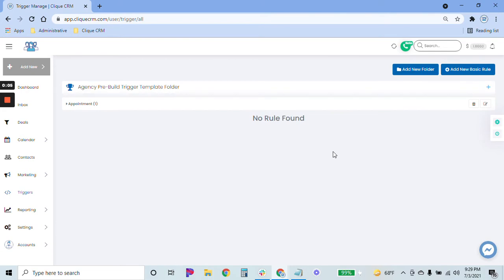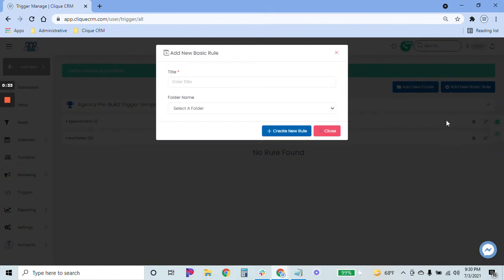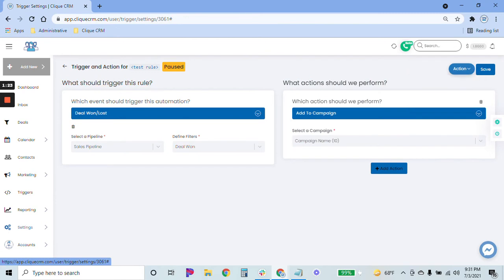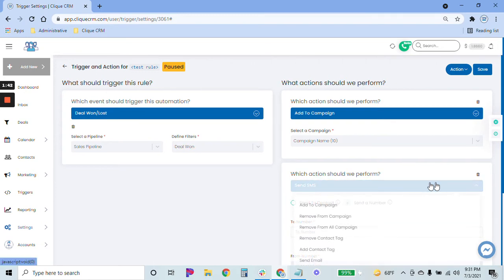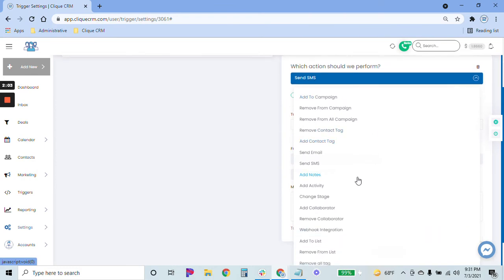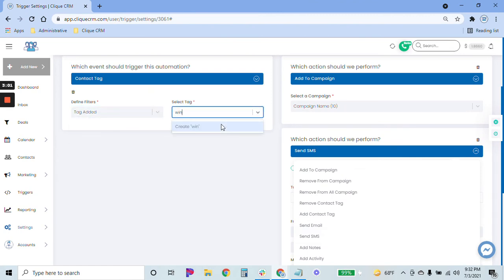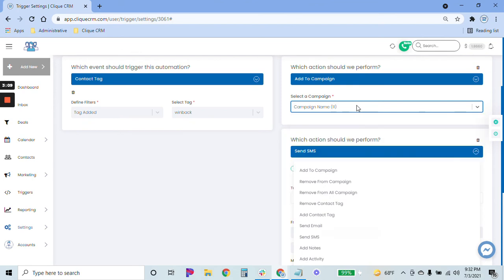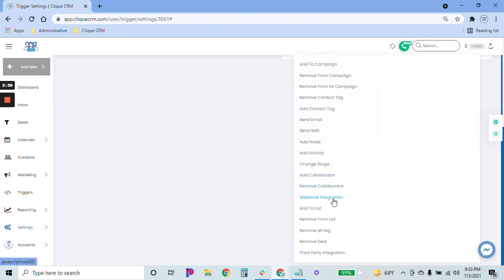Clique CRM - Triggers Tutorial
Tutorial going over triggers inside Clique CRM.